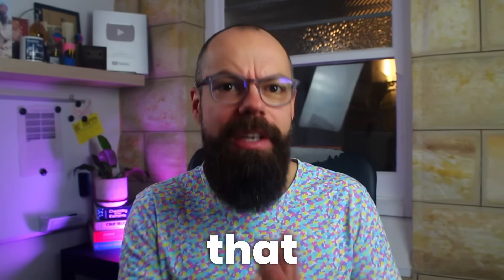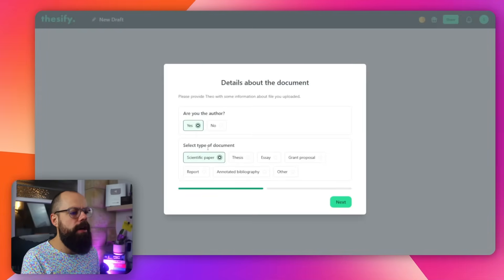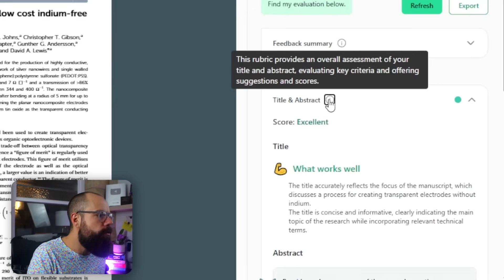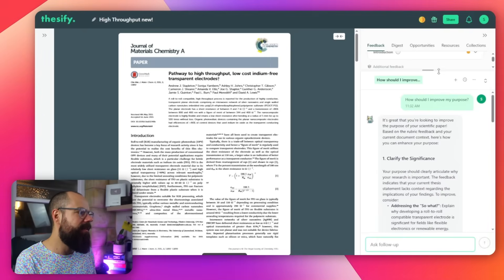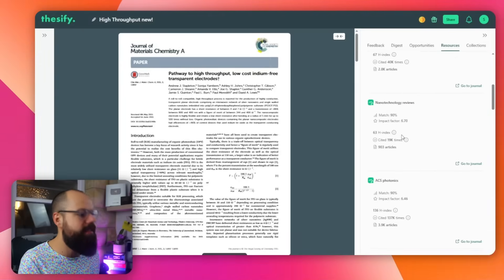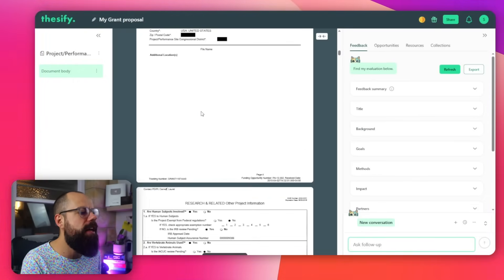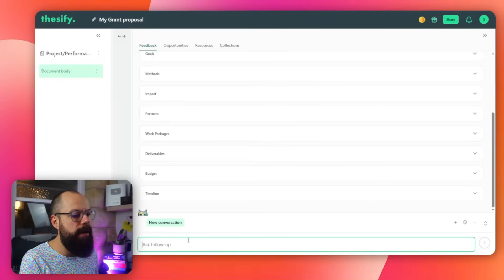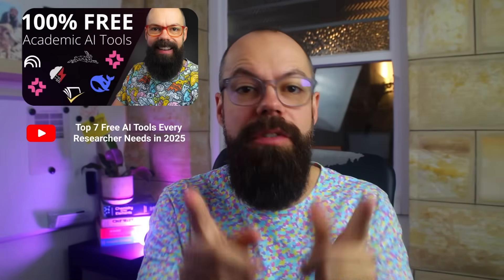This AI Makes Winning Research Grants Stupidly Easy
In this video, I explore Thesify AI, one of the most advanced research AI tools designed to support academics, students, and researchers at every stage of their work. I’ve tested a lot of AI tools for research, but Thesify stands out because it doesn’t just help polish your writing—it actually understands the logic and structure behind academic work. It’s an AI tool for research that helps you refine your papers, identify areas for improvement, and even find new directions to take your studies.

What makes this interesting to me is how AI in research is moving beyond just writing assistance. Tools like Thesify AI are starting to evaluate clarity, purpose, and research alignment, which means they can act as a kind of academic co-pilot. In this video, I show how it offers targeted feedback for essays, theses, and grant proposals, but I also talk about the deeper shift that’s happening in how we produce academic work. These tools aren’t replacing researchers—they’re changing what it means to do good research efficiently and thoughtfully.

I also reflect on how research AI tools can support the process of publication and discovery. Thesify can help identify journals that might match your paper, suggest related studies, and even highlight funding opportunities connected to your topic. This combination of insight and automation can save a lot of time and reduce stress, especially for students or early-career academics who are still learning the ropes.

If you’ve been searching for the best AI tools for research paper development, this video will help you understand how Thesify compares with others and what makes it unique. I try to look beyond the features and ask bigger questions about how these technologies fit into the future of research. As more people adopt AI in research, it’s worth thinking about how we balance speed and depth—how we can use these tools not to shortcut the process, but to make it smarter and more creative.

▼ ▽ TIMESTAMPS
00:00 Intro
00:29 Thesify
01:10 Interface Walkthrough
01:44 Once you have uploaded a document...
02:02 Feedback
02:28 Document Feedback
04:06 Digest
04:27 Opportunities
04:39 Resources
05:49 Exporting Feedback via PDF
06:13 Working with Grant Proposals
08:40 Key Takeaways
08:56 Outro